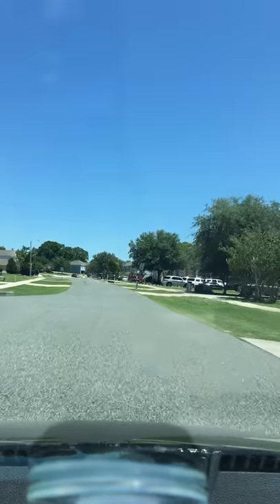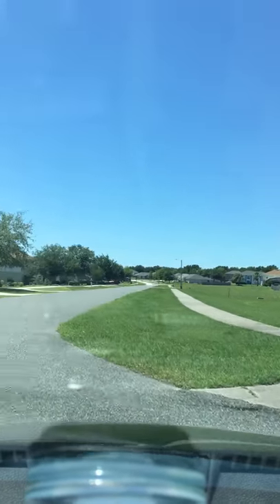2017 HONDA CIVIC SI- PART3- DISCONNECTED EXHAUST FROM FRONT PIPE- ROAD TEST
AFE DOWN PIPE, PRL FRONT PIPE, HONDATA